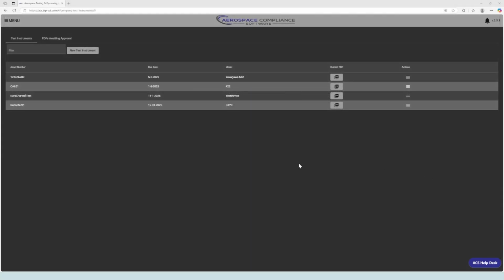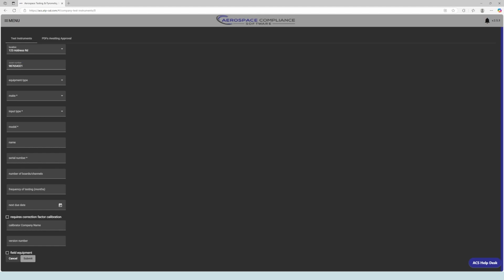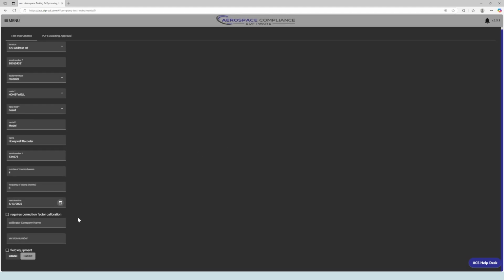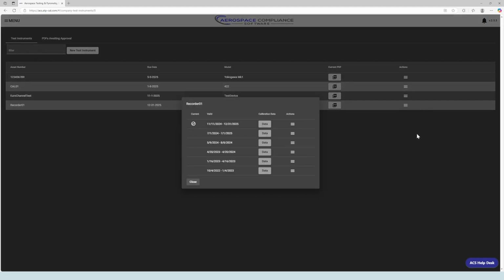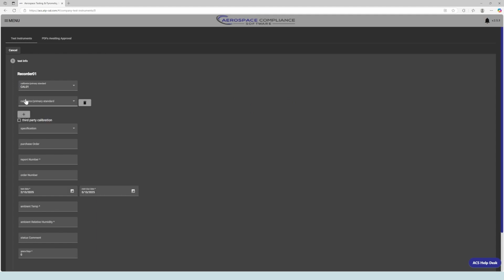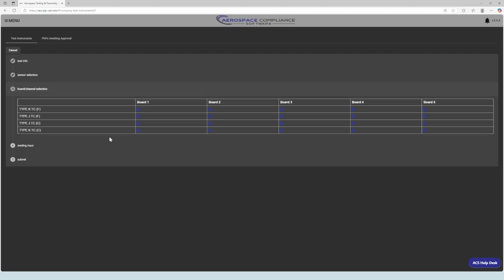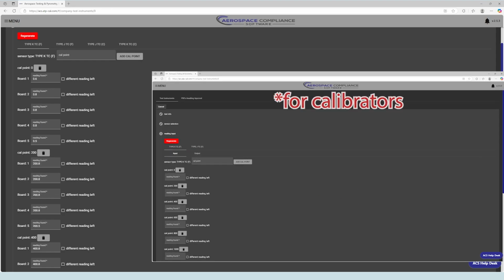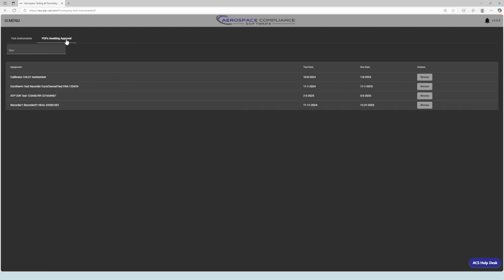Managing Test Instruments in ACS